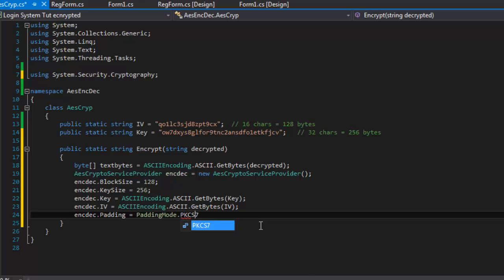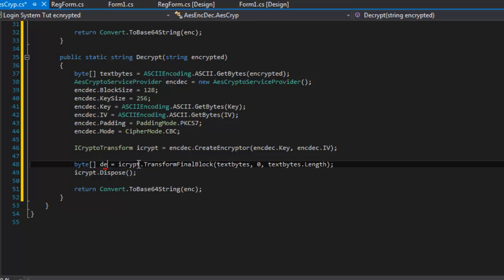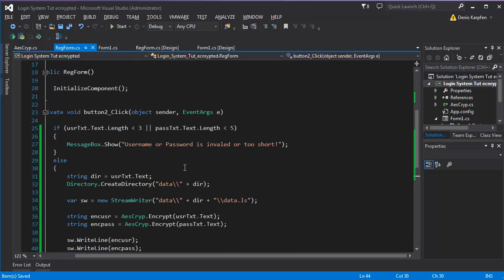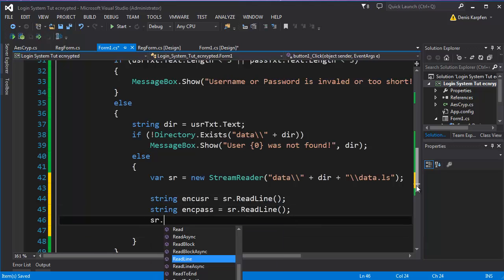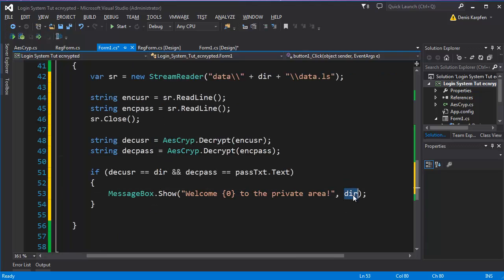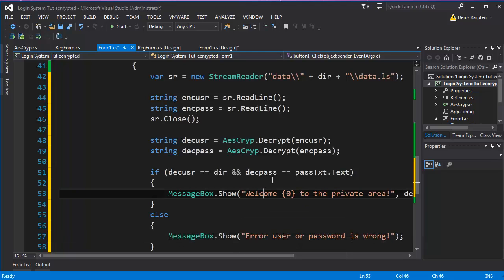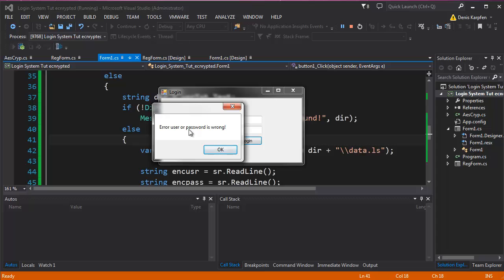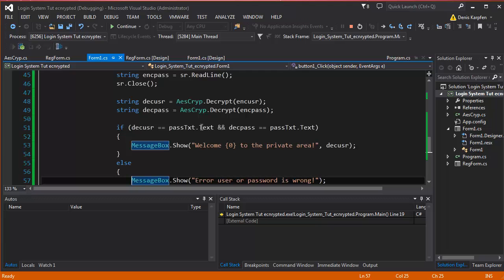Safest Login Form in C# with AES Encryption & Decryption Tutorial Part 2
edit.co In this tutorial I am showing you how to make a login and registration form in visual studio using c# with encryption and decryption for the password and username. The cipher method is AES also known as Advanced Encryption Standart.